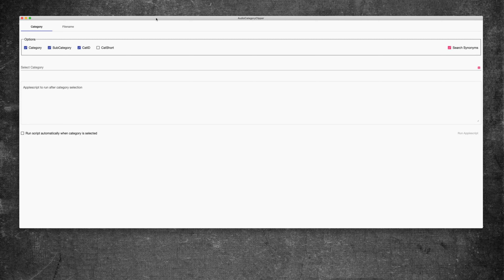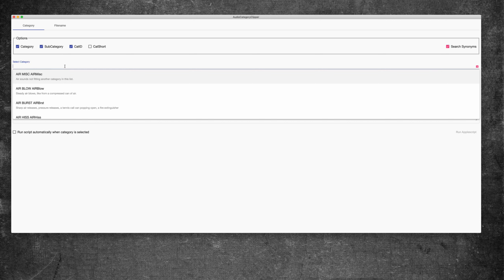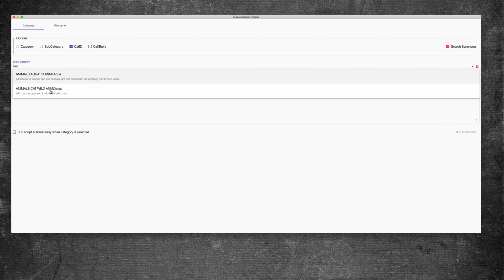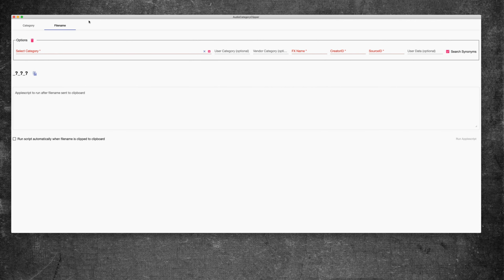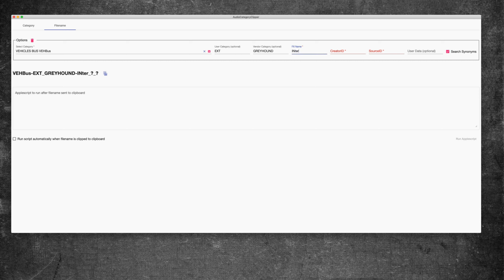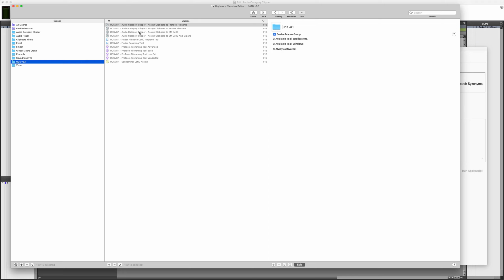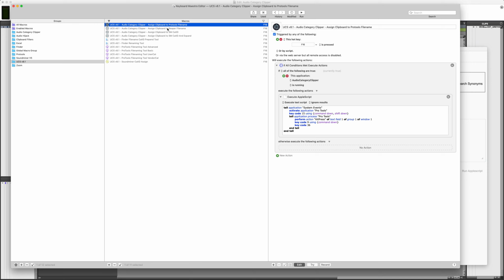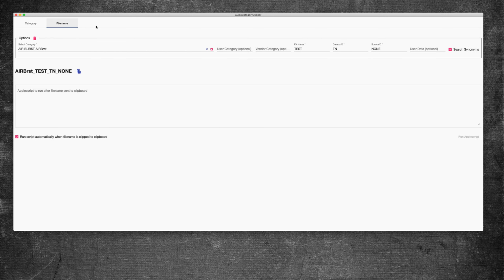UCS Audio Category Clipper Demo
This is a demo of the Audio Category Clipper program, available for Mac and PC, that allows users to search the Universal Category List to find valid CatIDs and also to use the system to build complaint UCS Filenames.